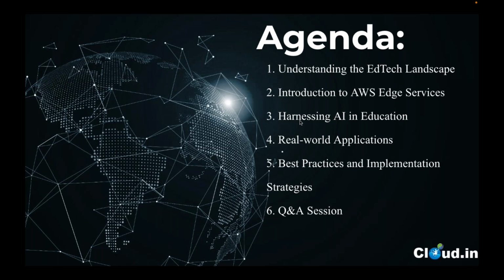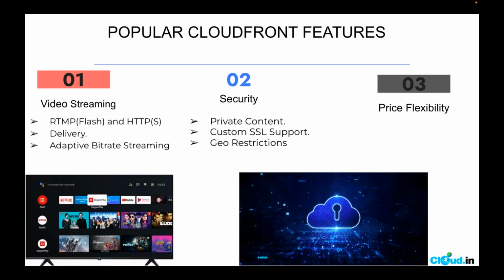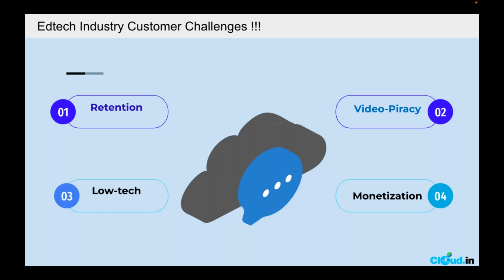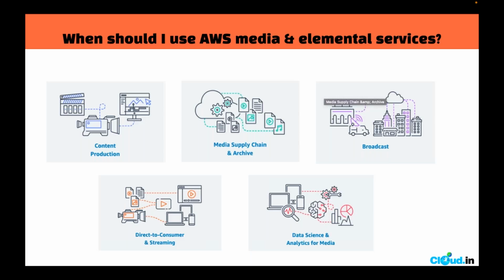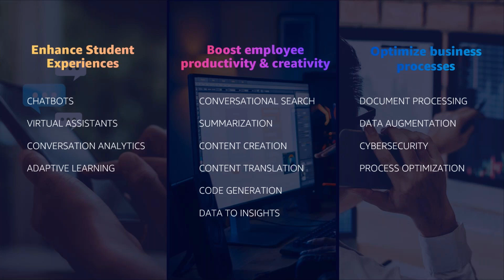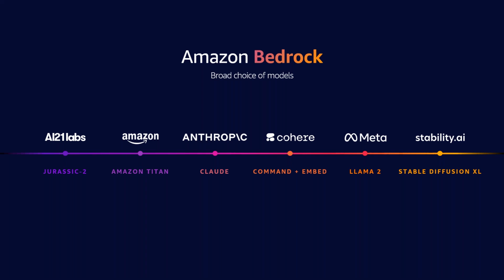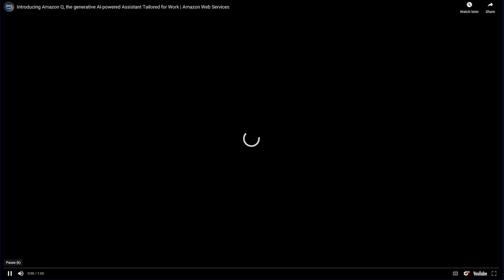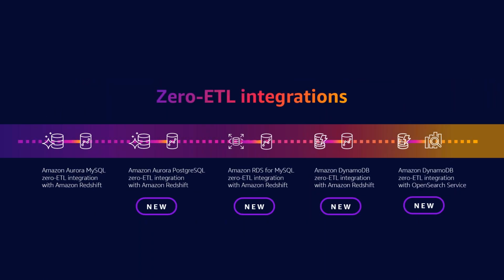Maximizing EdTech Efficiency Unleashing the Power of AWS Edge Services and AI Solutions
Unlocking Education with AWS!

Learn how to maximize EdTech efficiency with powerful Edge Services and AI solutions.

Watch now!